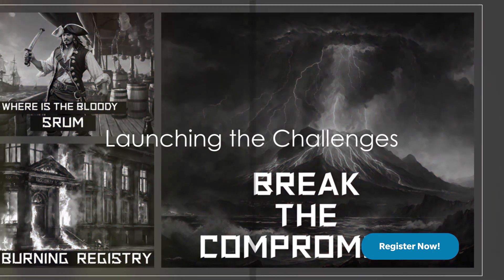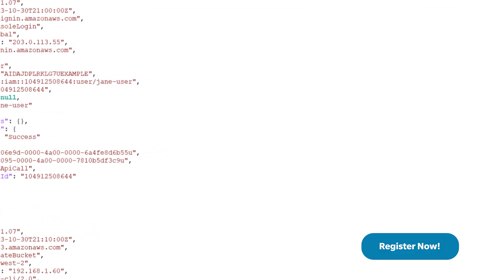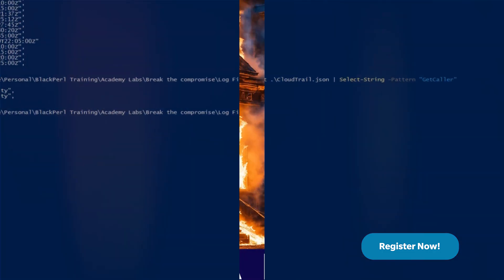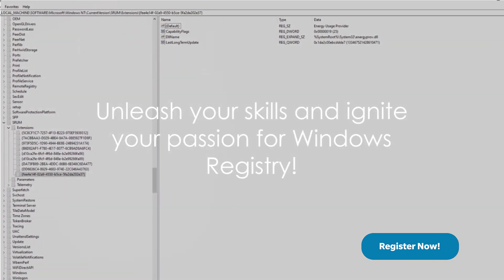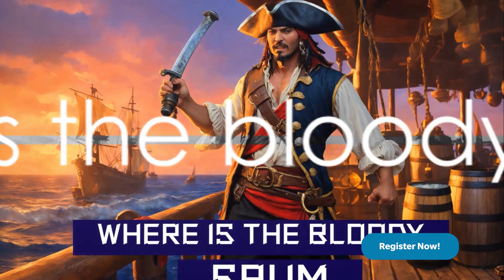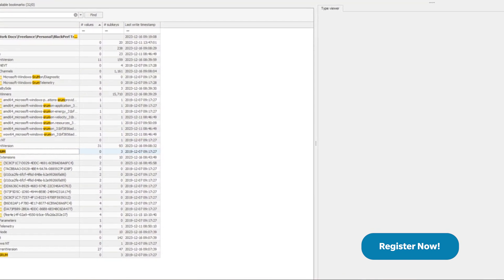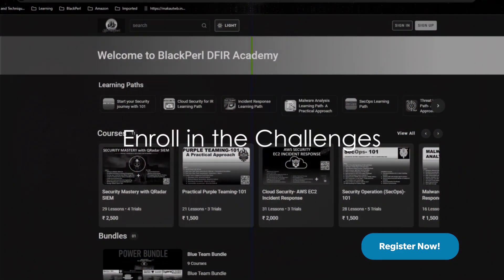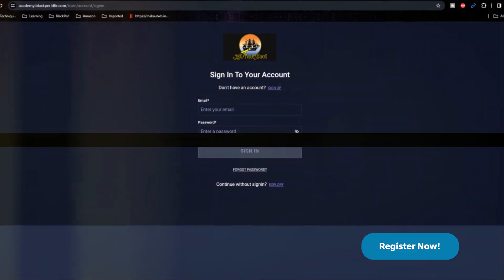Unleash Your Defending Skills: Academy Challenges Unveiled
You ask, we deliver!! Here is our first set of challenges rolled out and available in Academy.
✅Break the Compromise- This is a AWS Cloud Investigation Challenge.
✅Burning Registry- This is a Challenge to make you hands-on against Windows Registry Artefacts.
✅Where is the Bloody SRUM- This is a Challenge to make you hands-on against Windows SRUM Artefacts.

Features of our Challenge:
✅ Each challenge has been backed up with required PDF study material, so you read them and play.
✅ We don't follow conventional CTF model, rather we bring exam and assessment spirit on the table. So, if you will know your accuracy at the end of each challenge.
✅ You have unlimited number of attempts for each of them.
✅ The correct answer with short explanation is given at the end. So if you want to see where you need to improve, you can open them to learn and play the challenge again.
✅ Each challenge is supported with a real life incident scenario and the required artefacts/logs/tools which you need has been given in them.

Have a good Christmas eve Defenders!! And we will see you again with more and more new things at our Academy!!